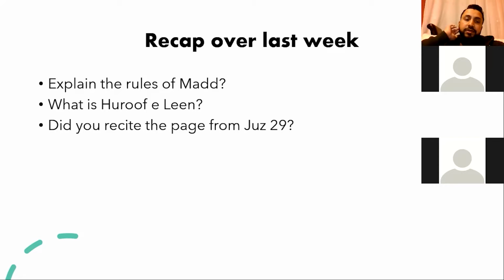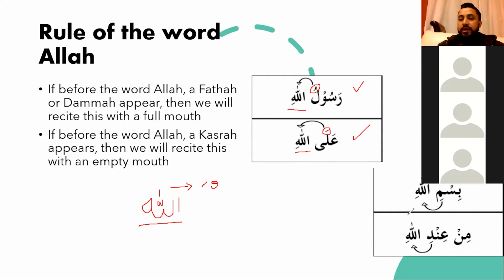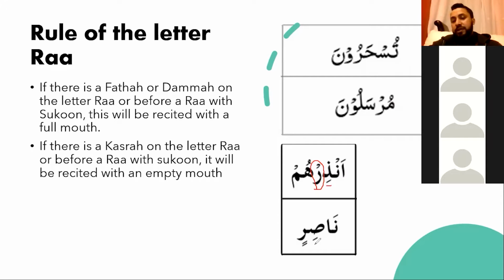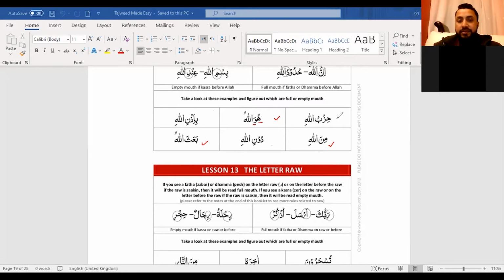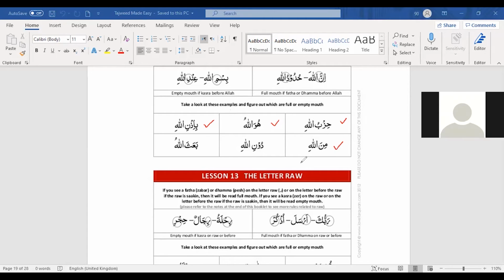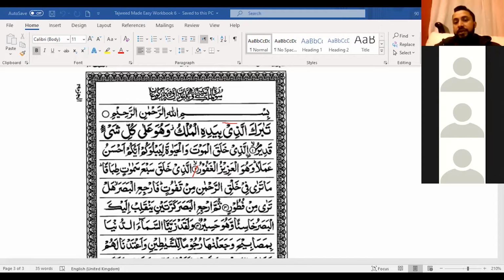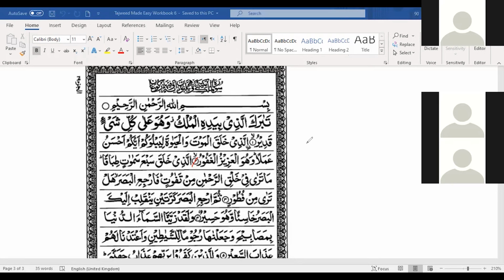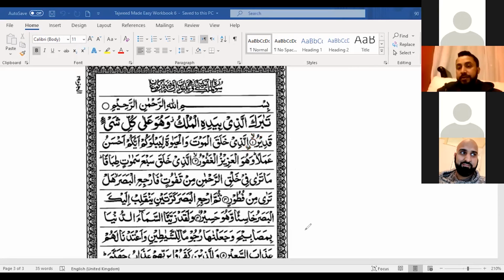Tajwid Made Easy - Lesson 7